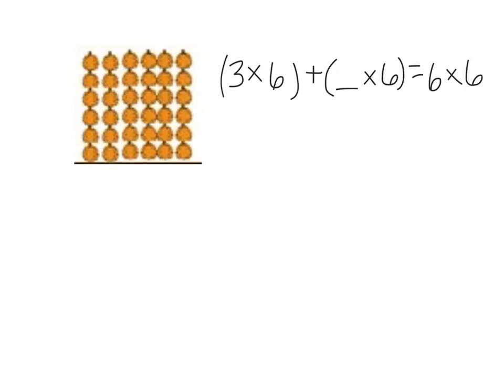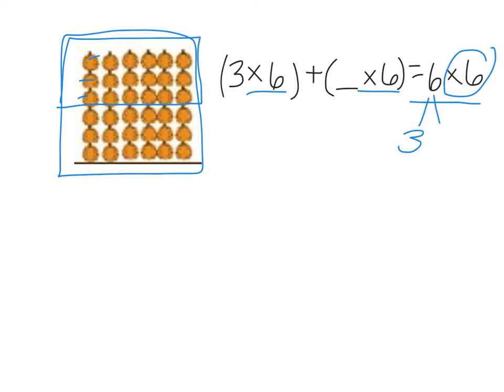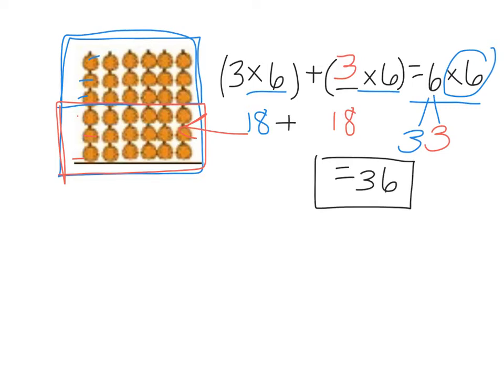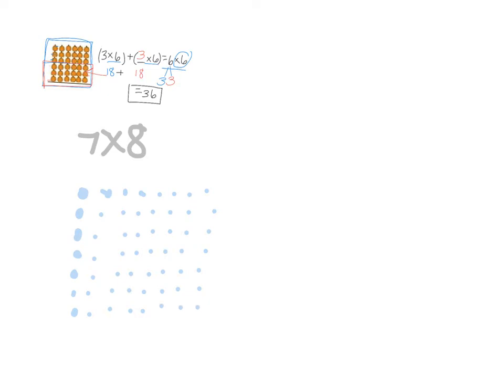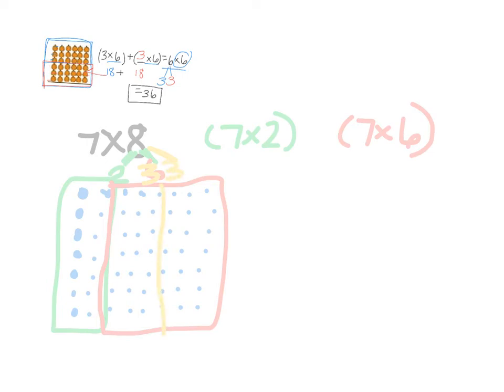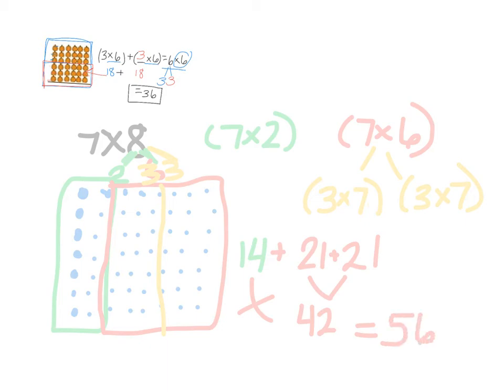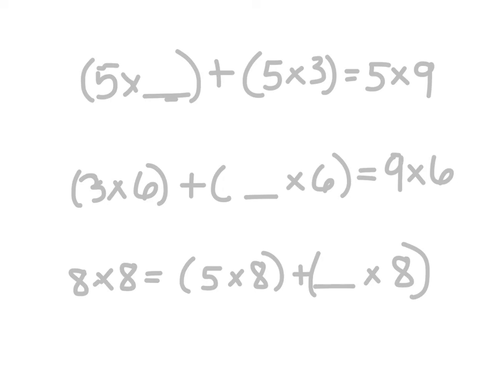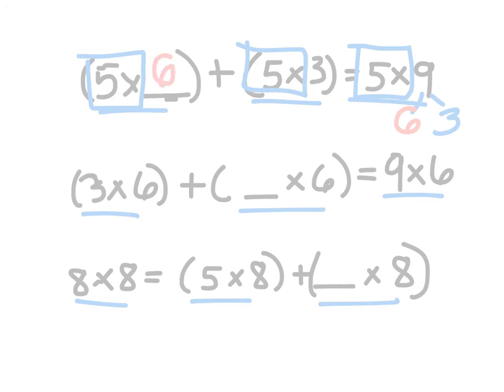the distributive property